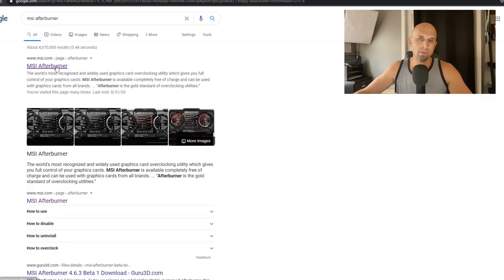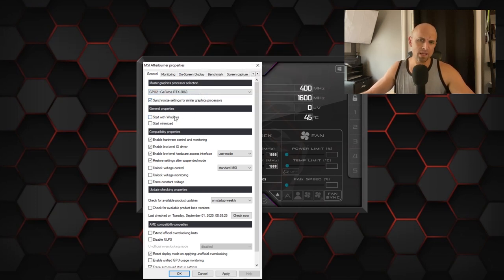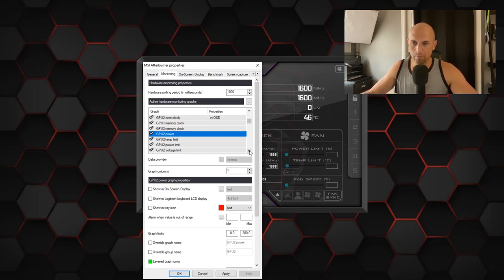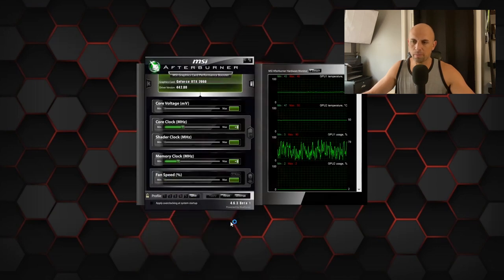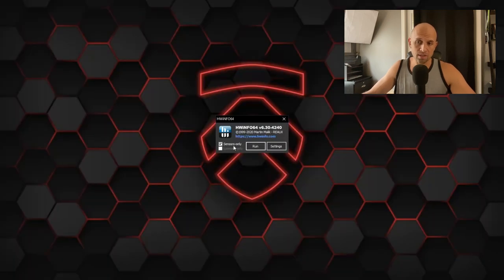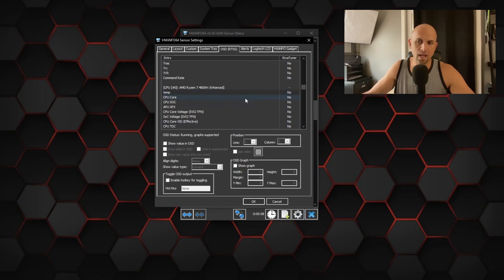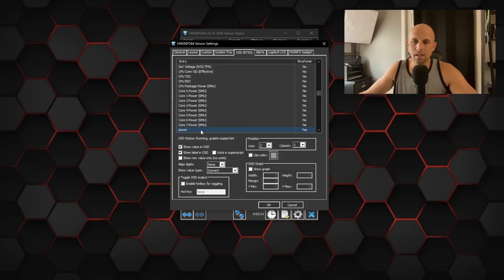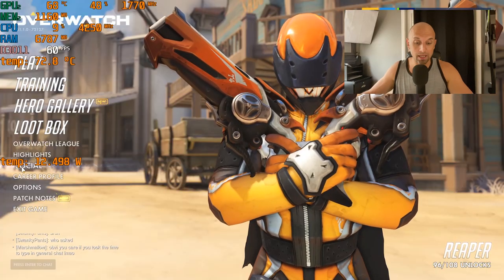Rivatuner Overlay (Tutorial) Featuring Ryzen 7 4800H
This heavily requested guide will show you how to enable a Statistic Overlay. Featuring the Ryzen 7 4800H and RTX 2060